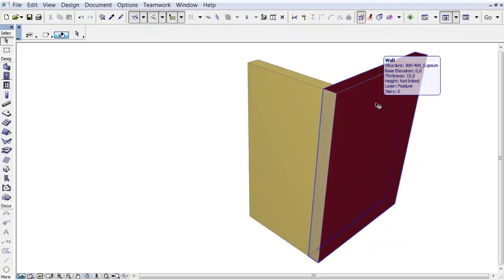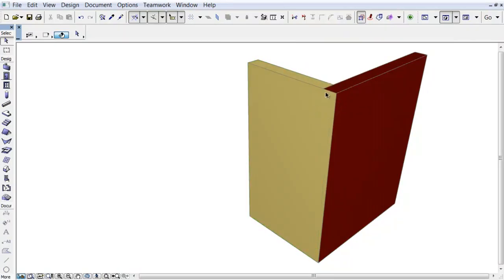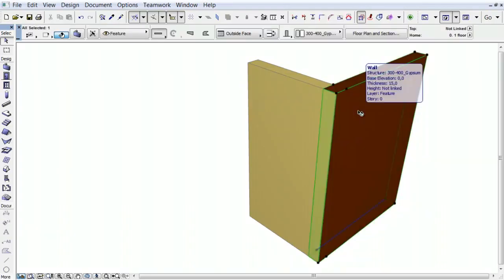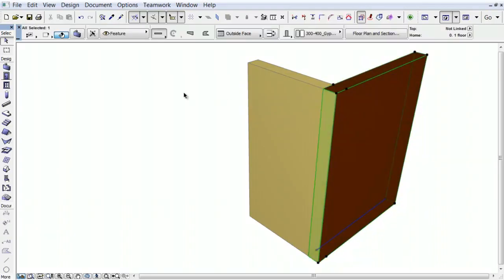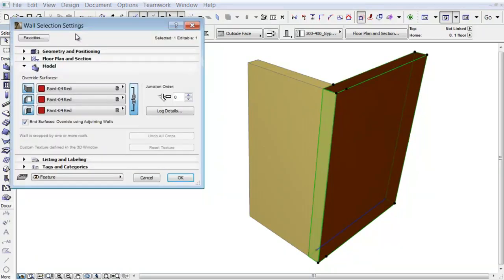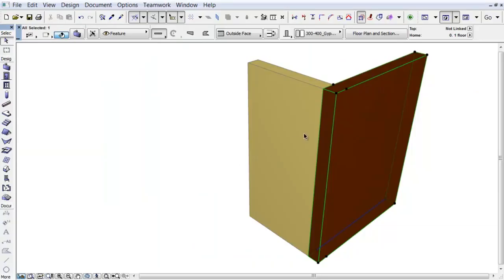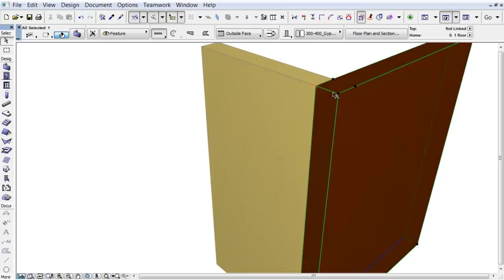Wall Surface Assignment Enhancement in ARCHICAD 18